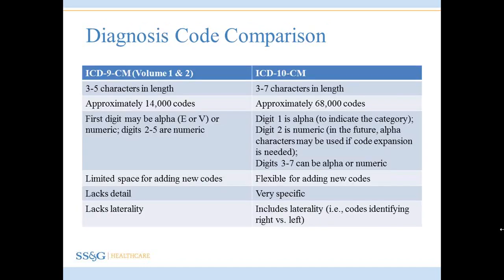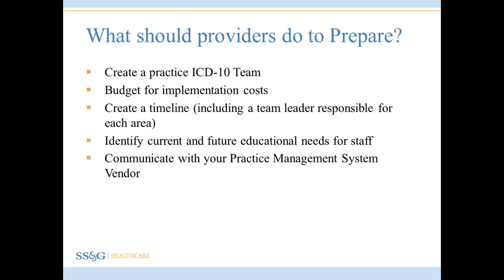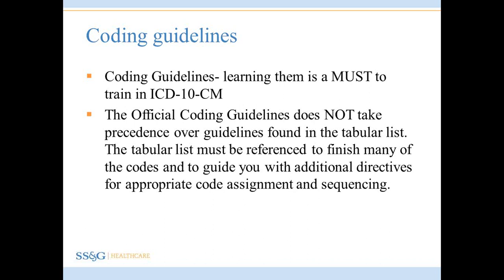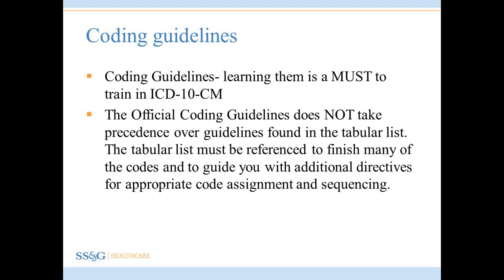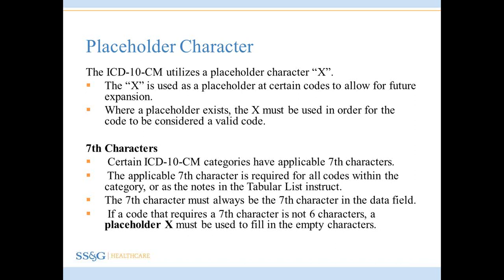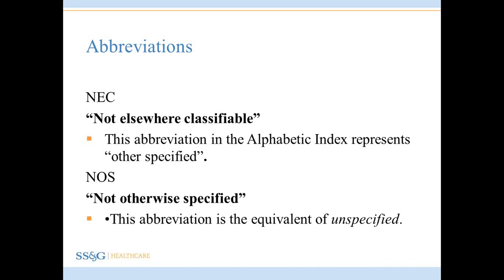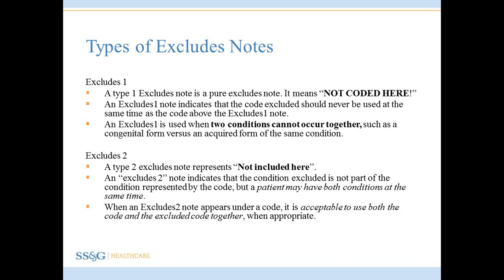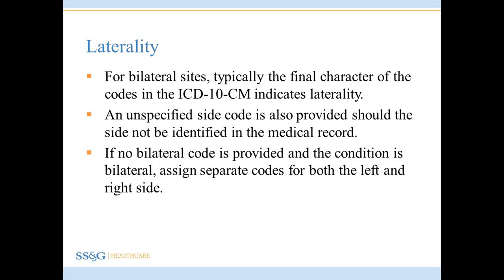ICD 10 Requirements and Strategies for Implementation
Overview of ICD-10 history, requirements, deadlines and impact followed by guidance on what providers and Health Centers need to do to be prepared for successful implementation. General Equivalence Mapping will be addressed and Resources and Governing Organizations identified.